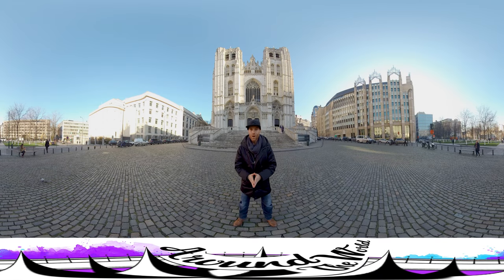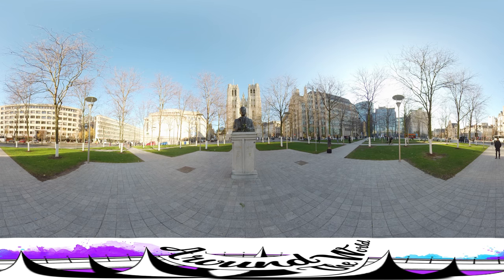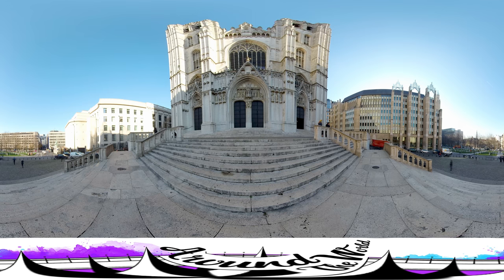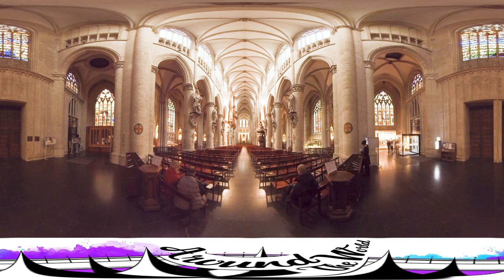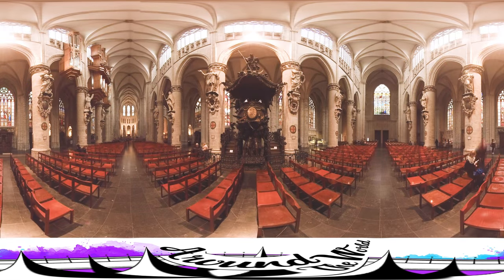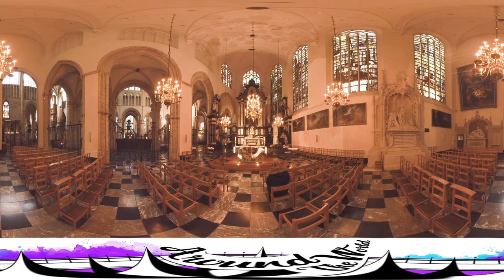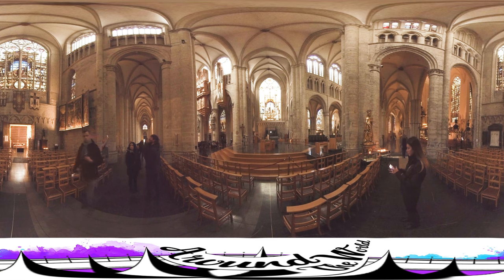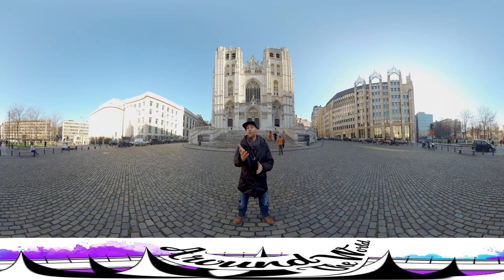Cathedral of St. Michael and St. Gudula Brussels - Guided Tour - 8K 360 VR Video!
Hey Guys! Get a detailed 360 tour of the amazing St. Michael and St. Gudula Cathedral of Brussels and look around freely yourself in this video!

If you liked the Cathedral of St. Michael and St. Gudula Brussels Tour in 8K 360, let me know by giving it your thumbs up! Ow, and don’t forget to tell me where you’d like to travel next on my channel by leaving a comment! I make my travels on request so let me know where you want to go!!

Have a wonderful day, stay awesome, and as always... I'll see you around! :-)

Around The World is an infotainment travel channel by me, Erik van der Ven. By filming in 360 degrees, I let you come closest to experiencing the excitement of traveling without you having to pack your bags.

And since you made it this far reading... please take this second to visit my foundation Cherries on Top, and help me on my quest to cure cancer

I really appreciate it, thank you so CHERRY CHERRY much!